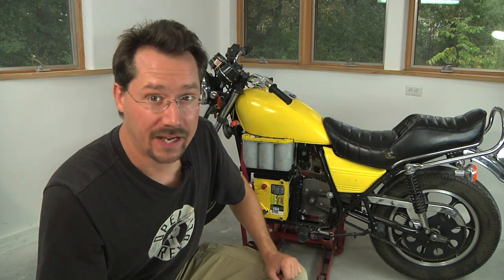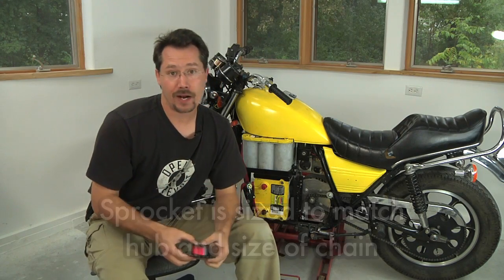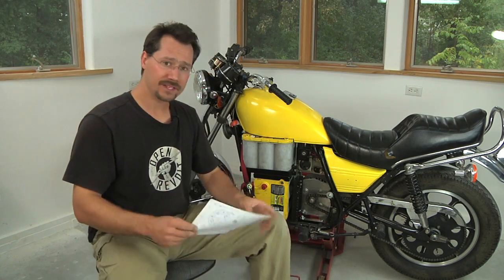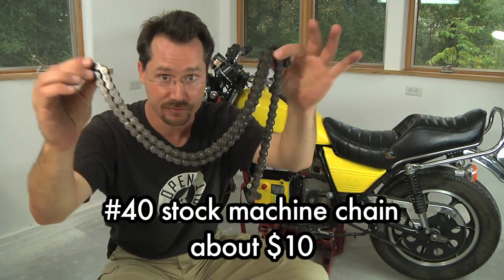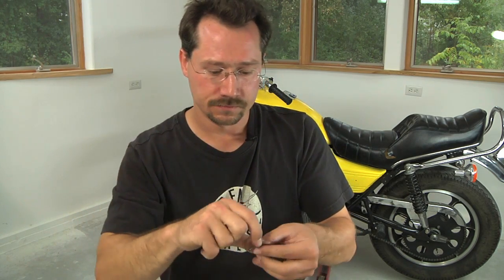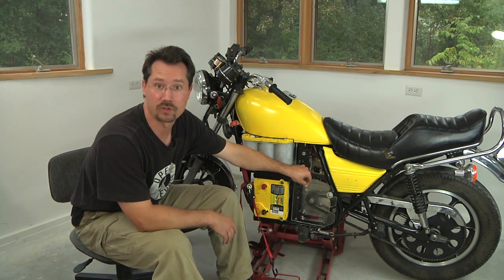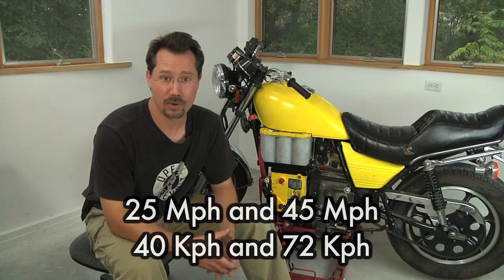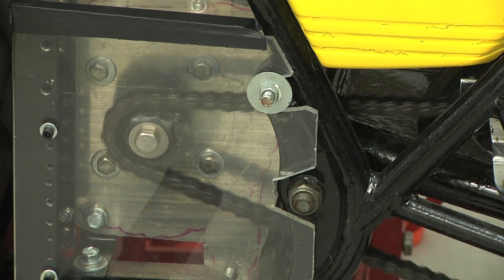15 Build Your Own Electric Motorcycle - FULL - 15 Driveline and gearing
In this section, we talk about gear ratios and how to install the chain.